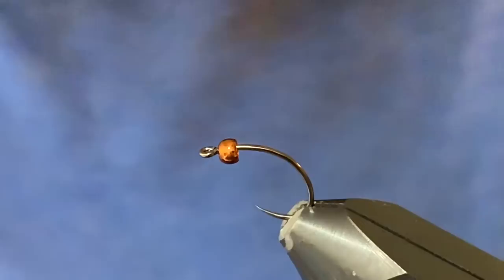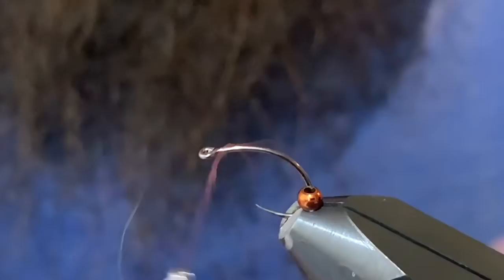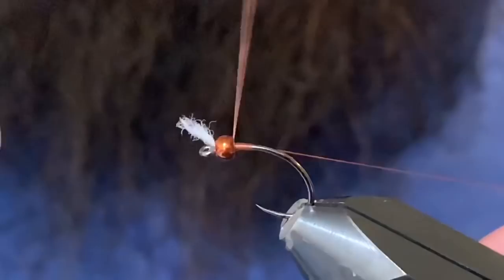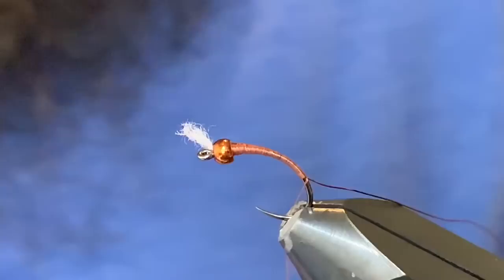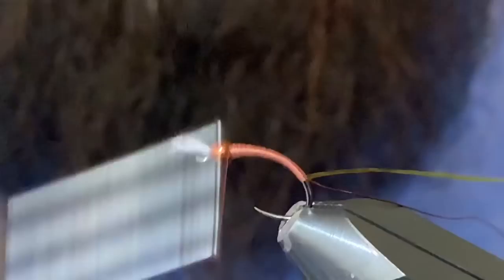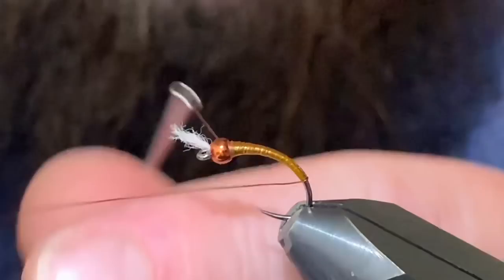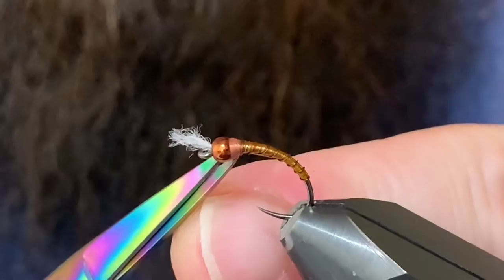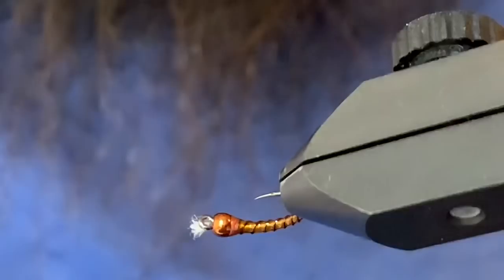“Doc Pupa” Dirty Olive Chironomid Pupa Fly Pattern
Here’s an awesome little dirty olive chronie, tie it on this hook from a 12-18, the buzzer allows a nice slim profile and the coffee brown bead is a great way to add a pop of realistic colour. A great pattern when olive/brown pupa are poppin!

for more information on fly tying and fly fishing beautiful bc stillwaters!